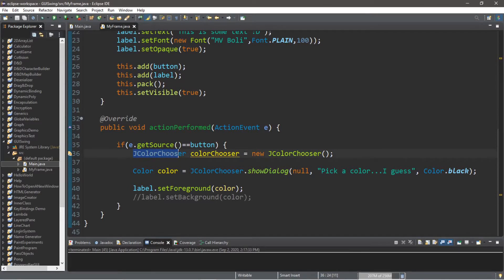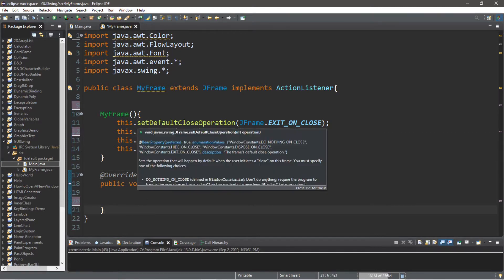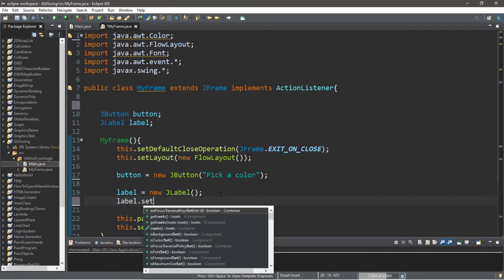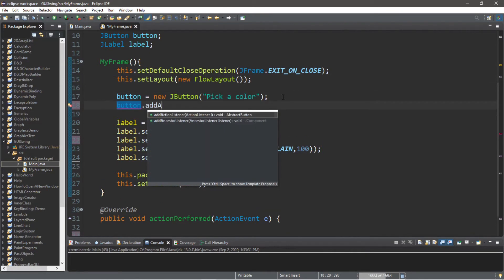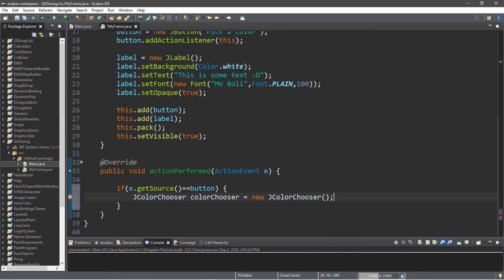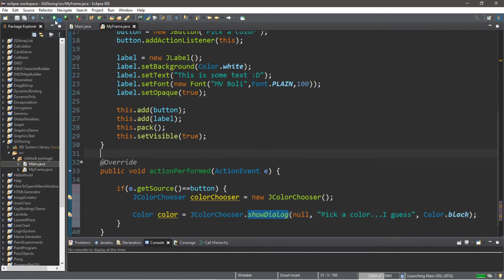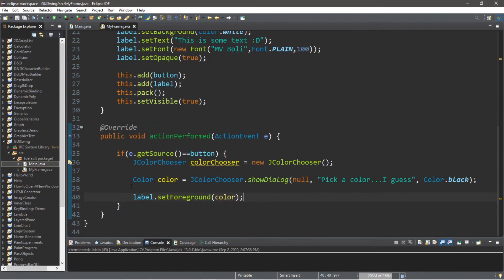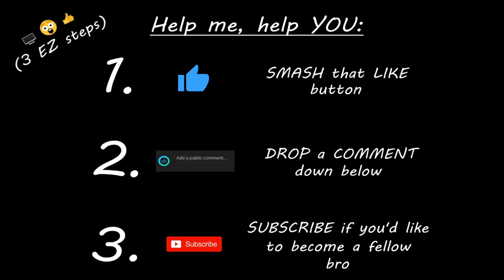Java color chooser 🎨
Java JColorChooser colorchooser color chooser picker GUI swing tutorial for beginners